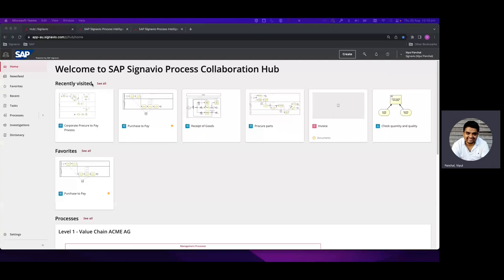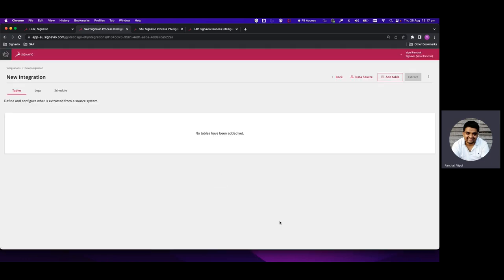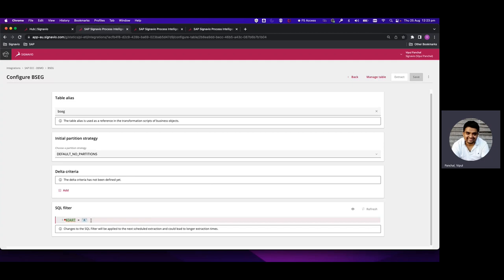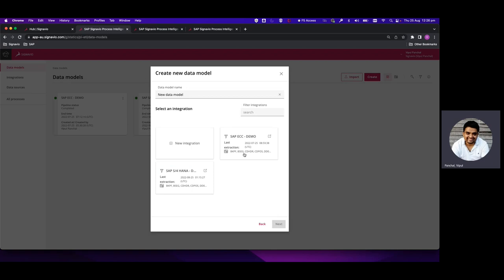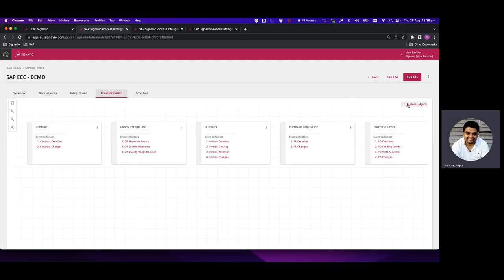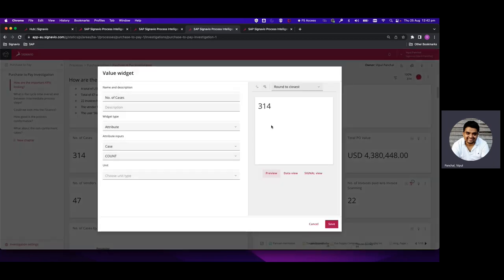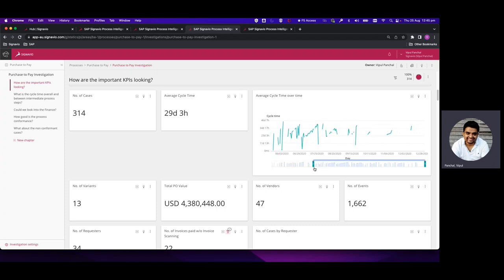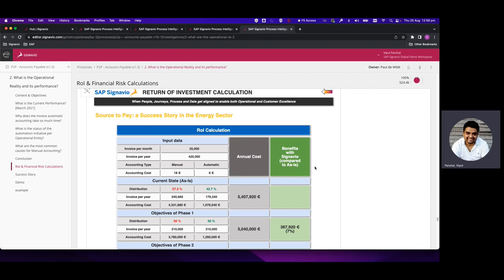SAP Signavio Process Intelligence - Connect, ETL, Widgets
Vipul walks through how easy it is for SAP Signavio Process Intelligence to connect to a source system, import the data, filter the data, and then review the widgets available to analyze the data appropriately. Once complete, we can begin developing an "investigation" of our process mining results, plus we get an automatically created BPMN diagram to explore changes to optimize the process in SAP Signavio Process Manager.

Quickly mine process and build models, to improve your business process.